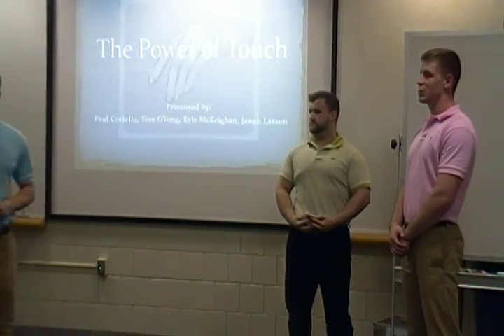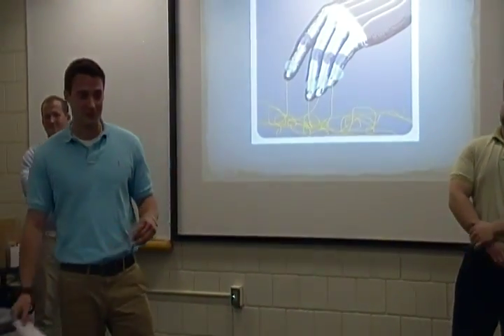The Power of Touch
PC, JL, TO, KM